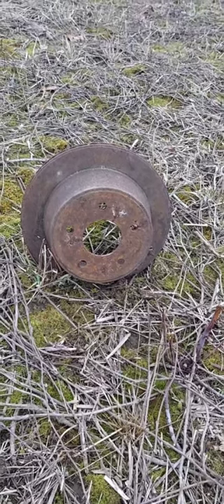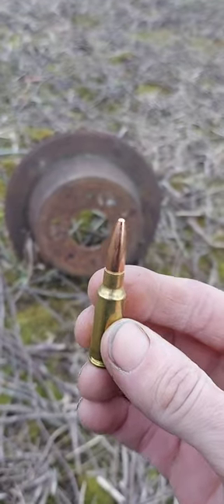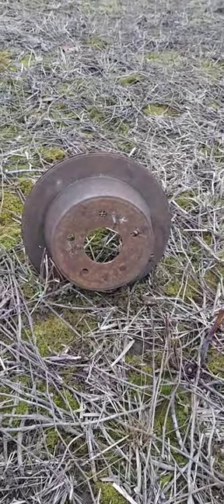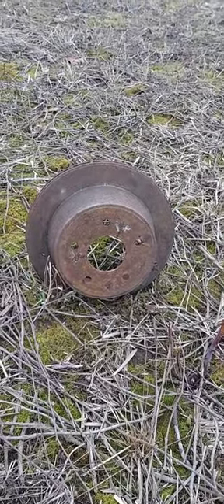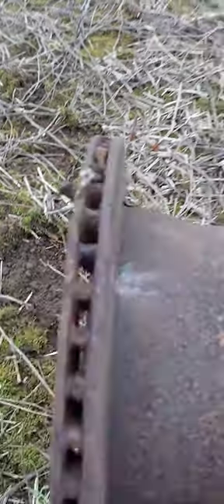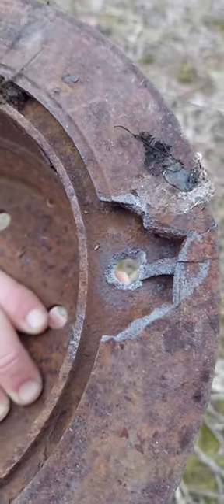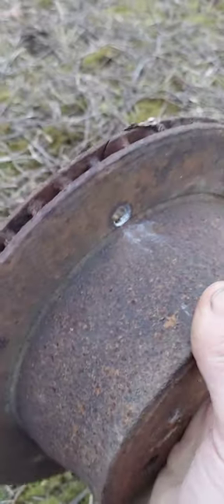6.5 Grendel vs. Rotor.